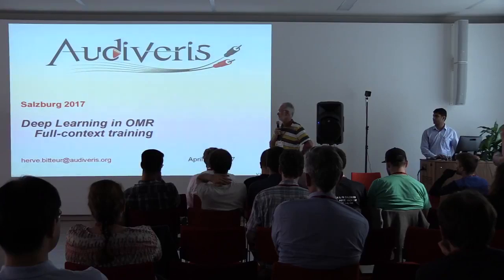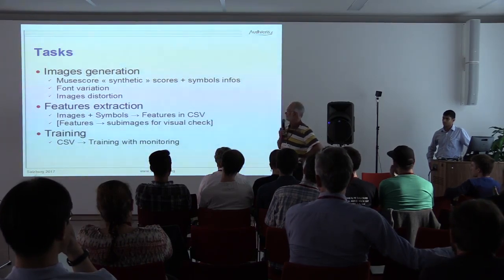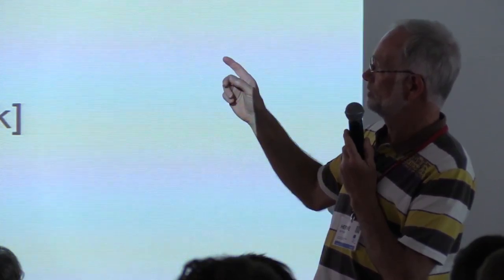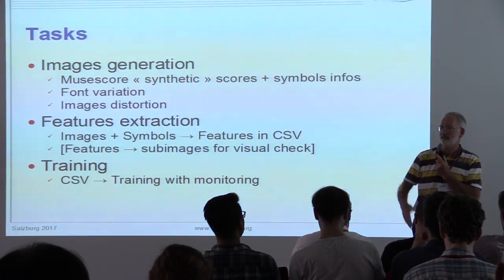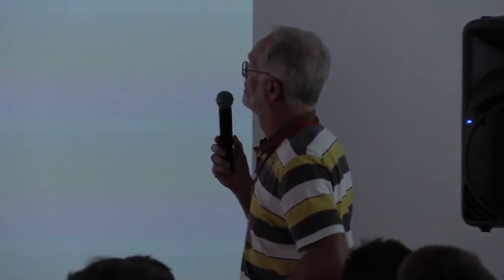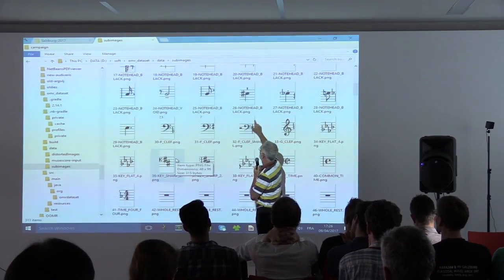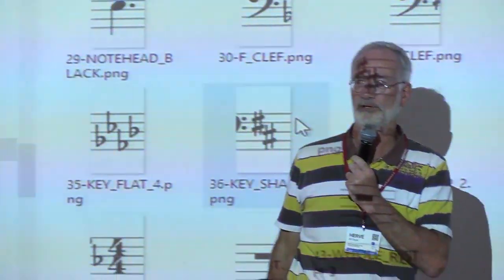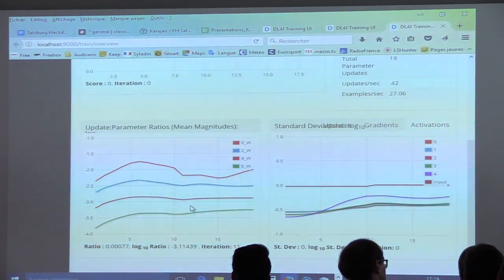Karajan | FH Salzburg Hack Day: Presentation "Audiveris & MuseScore"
The Classical Music Hack Day, presented by the Eliette and Herbert von Karajan Institute Salzburg and the Salzburg University of Applied Sciences, took place from April 8-9, 2017.

Speakers: Sanu Pulimootil Achankunju and Hervé Bitteur
Short description: Concepts and early results of fullcontext training